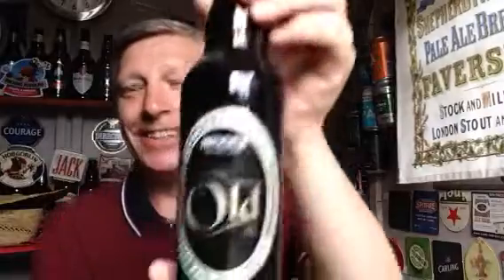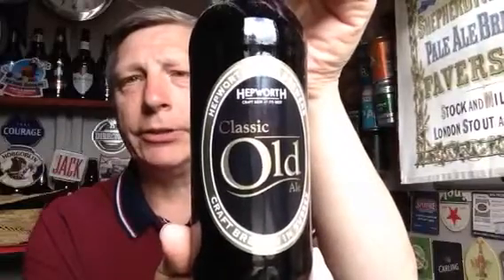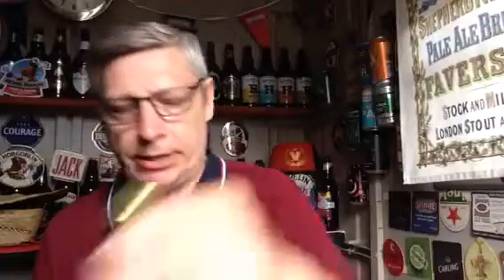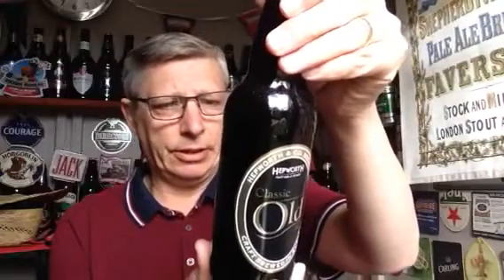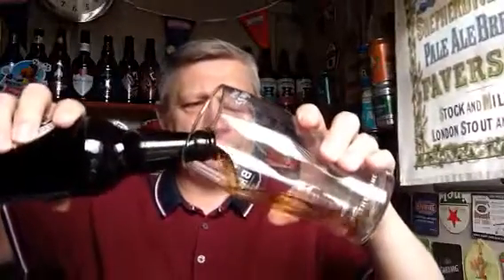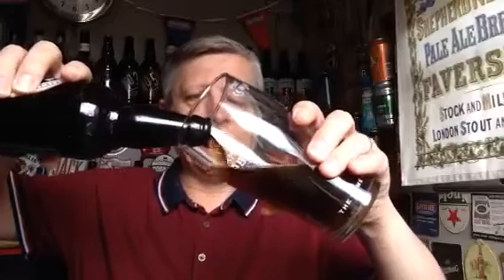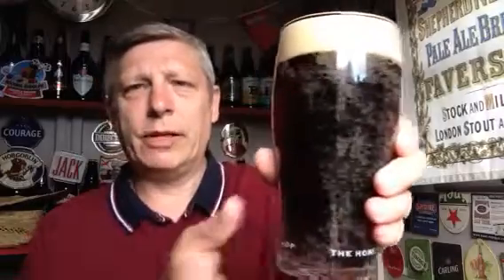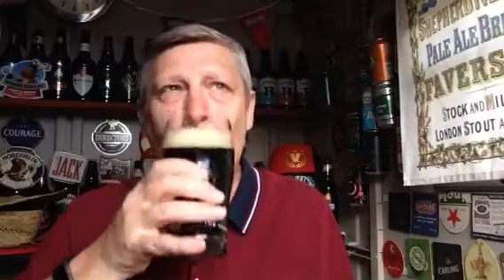Terry's Quick Beer Review - Classic Old Ale - 4.8%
From the Hepworth Brewery .
Well worth ordering online.